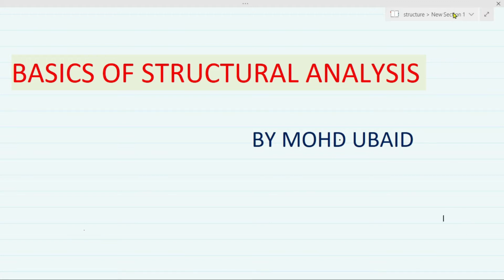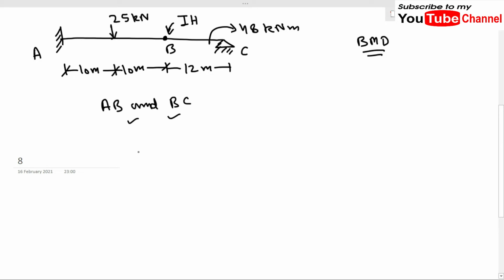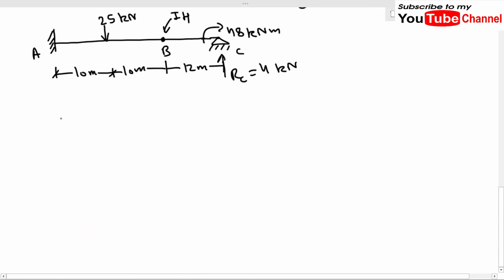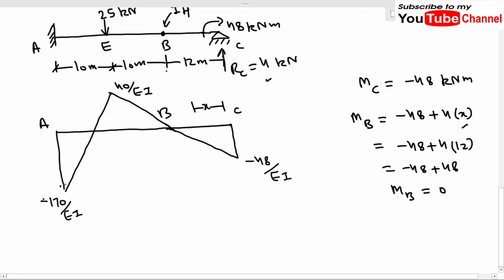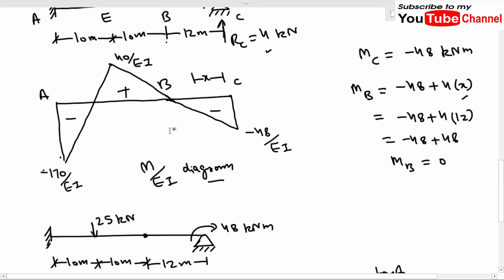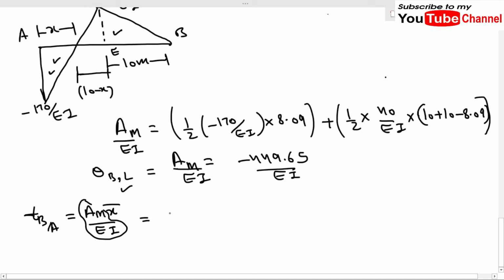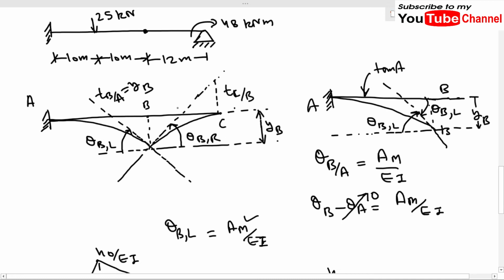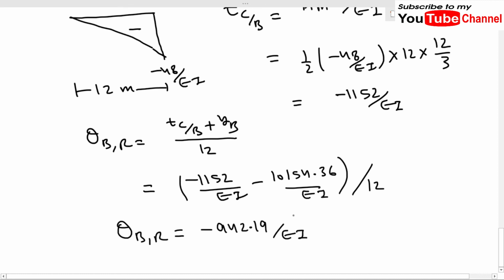PROPPED CANTILEVER WITH INTERNAL HINGE || SLOPE & DEFLECTION MOMENT AREA METHOD || SOLVED PROBLEM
In this video, we will learn how to draw a bending moment diagram for a propped cantilever with an internal hinge and then we will find the slope and deflection at the internal hinge. This is a very important problem from the competitive point of view. The solution is done in the easiest way with a simple illustration.